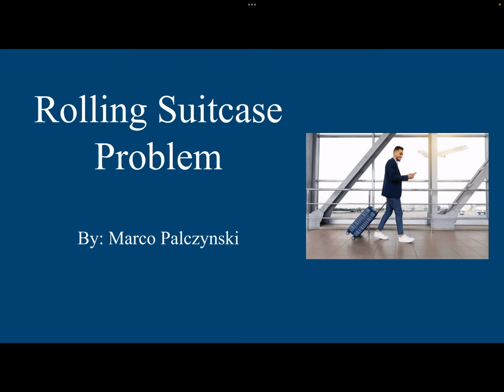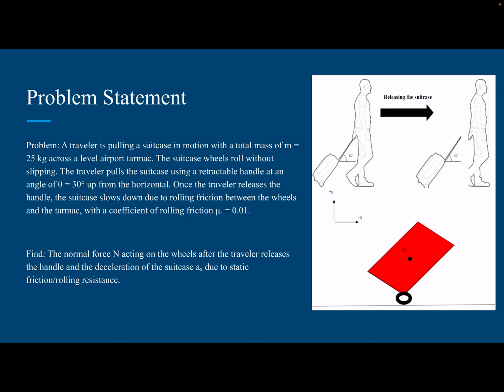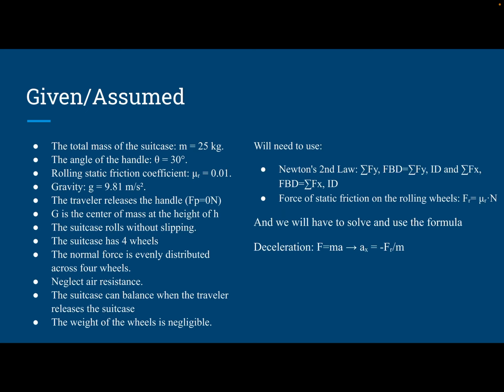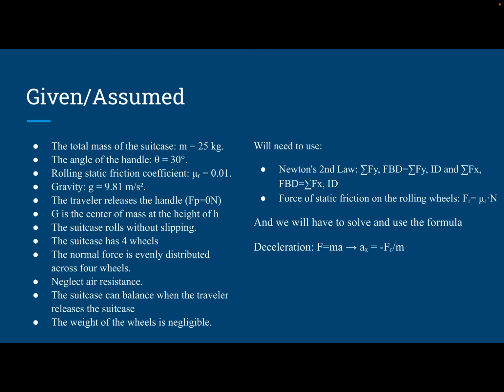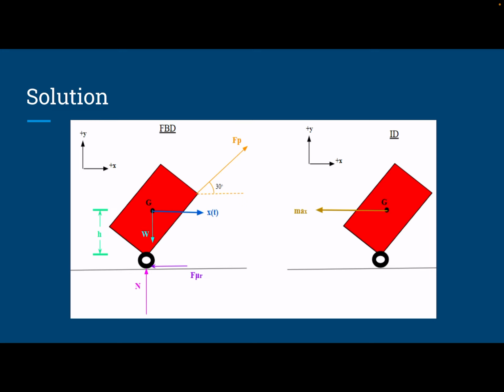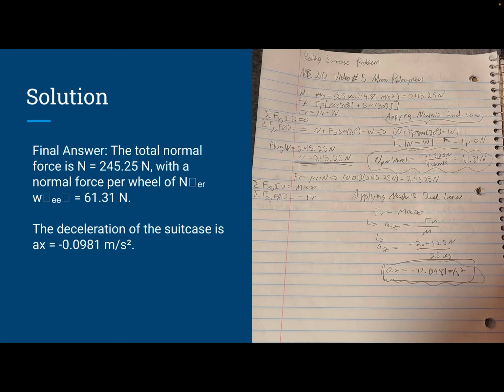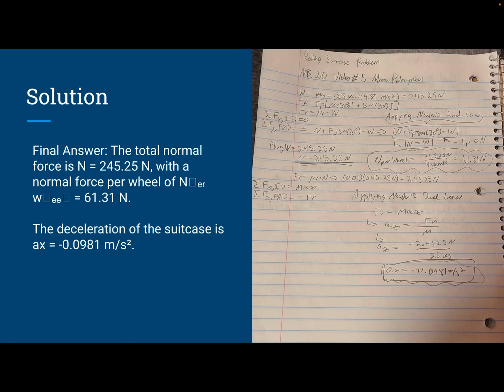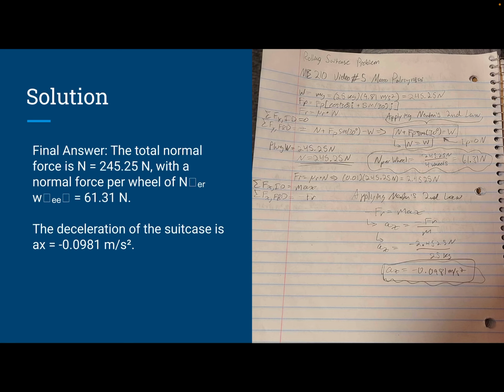Me 210 Video 5 Marco Palczynski